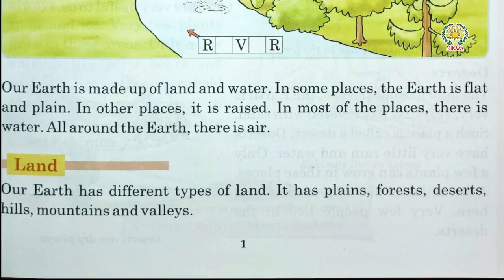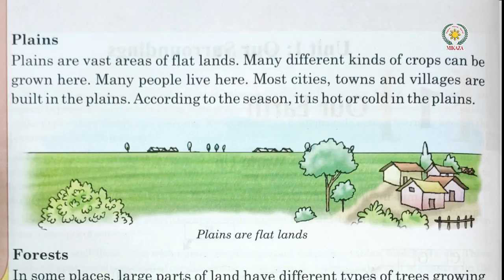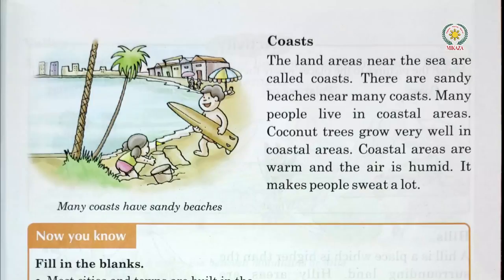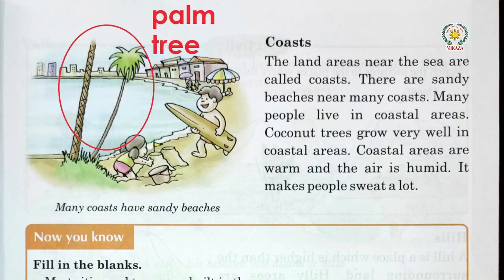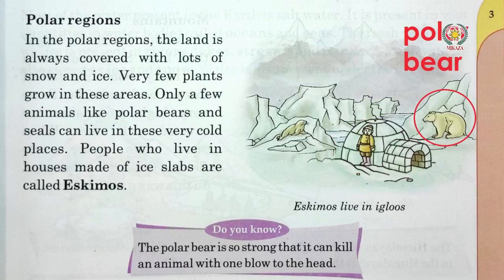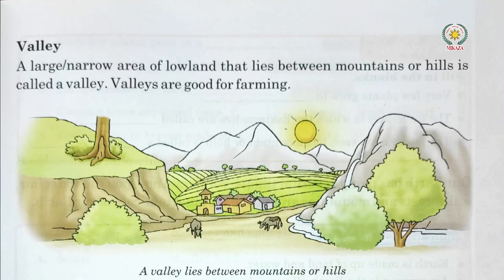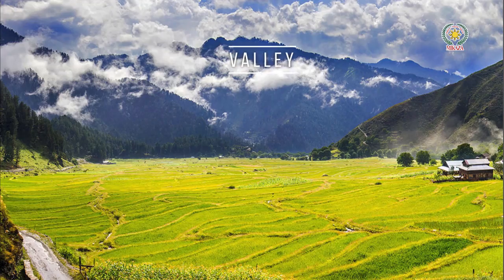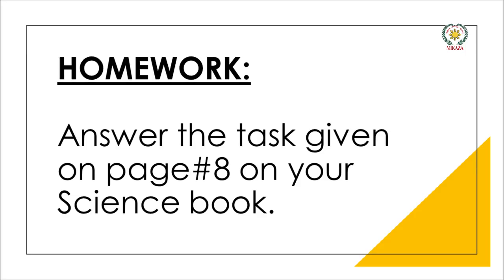Our Earth | Inspiring Science 2 | MIKAZA Phil Pak School Khairpur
In this video, we will cover Chapter 1: Our Earth from Inspiring Science 2

Are you ready to experience the most innovative way of learning Science?